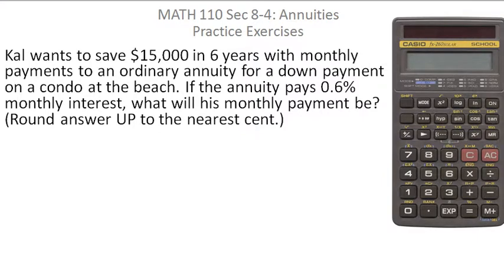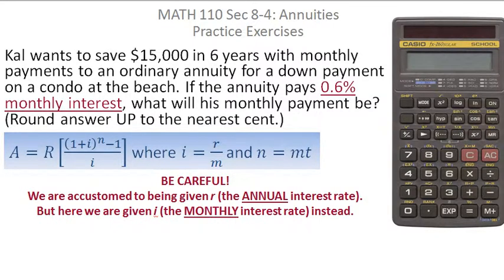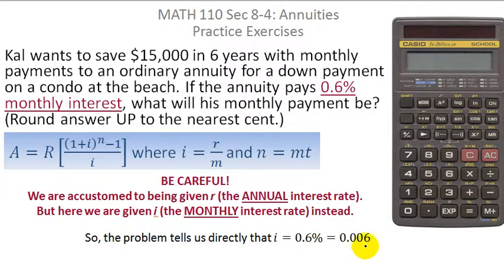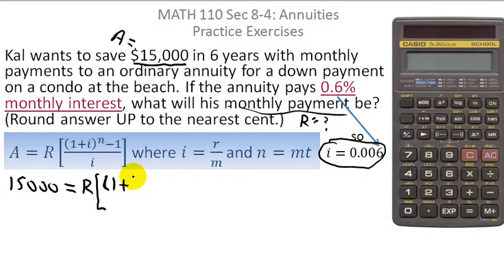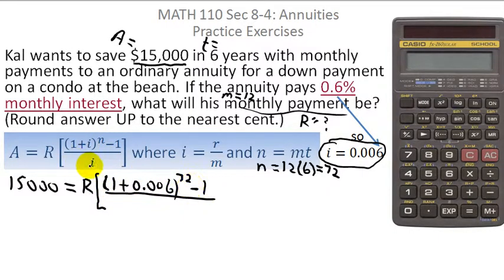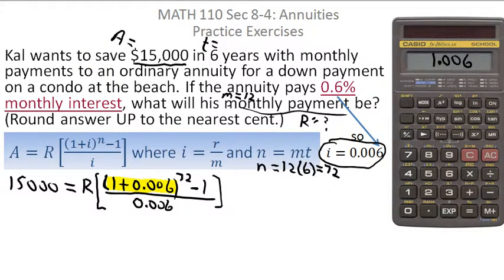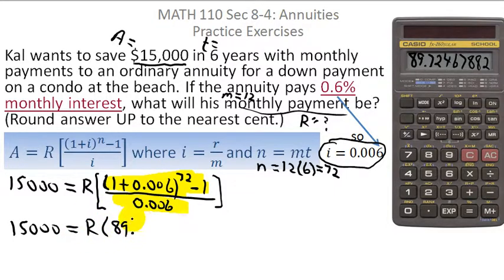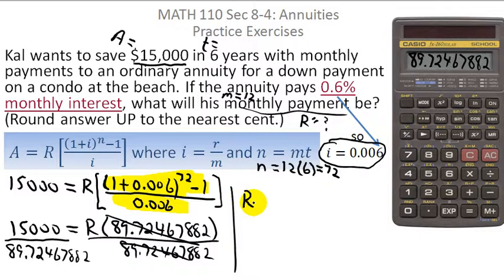Finance: Calculating payments for an Ordinary Annuity